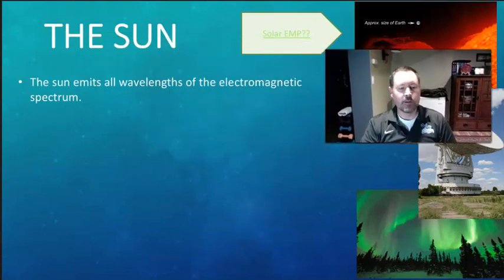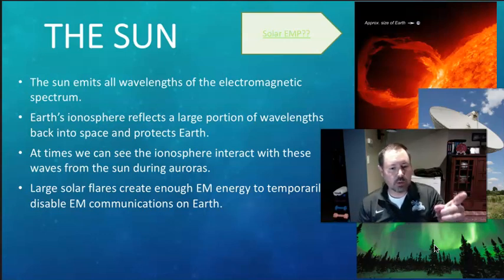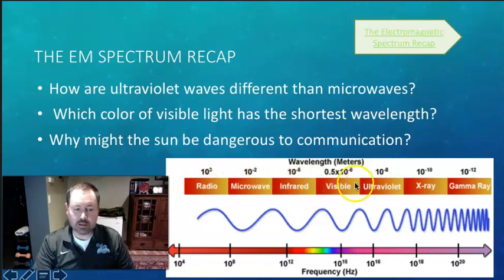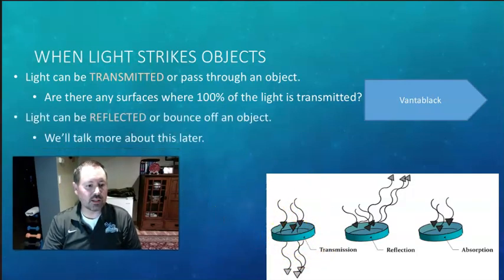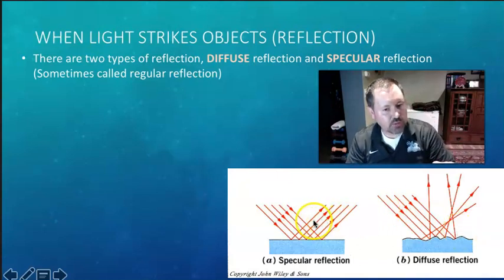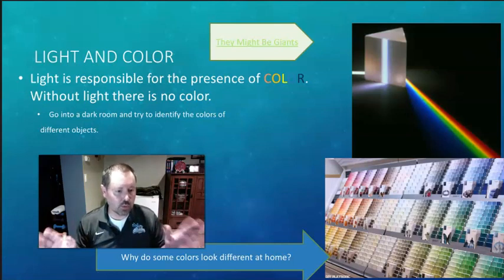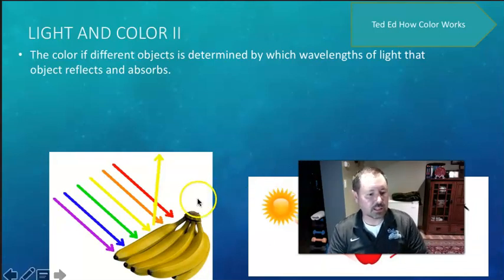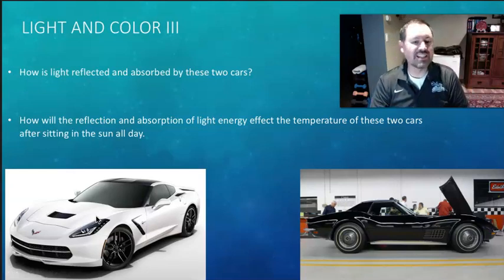CU Lesson on Light (part 1) 2021